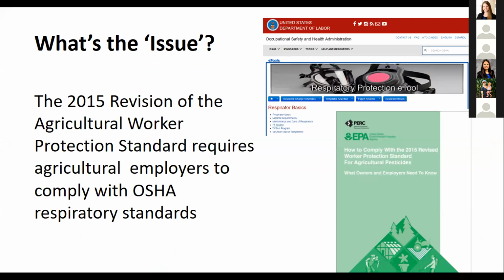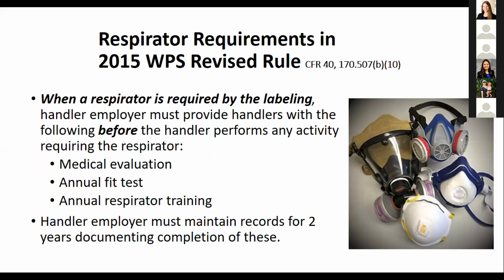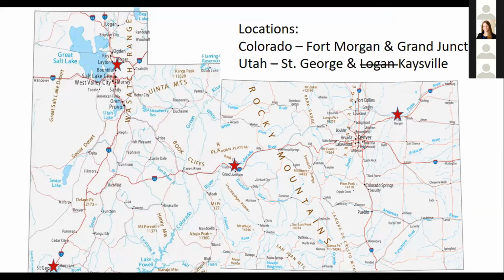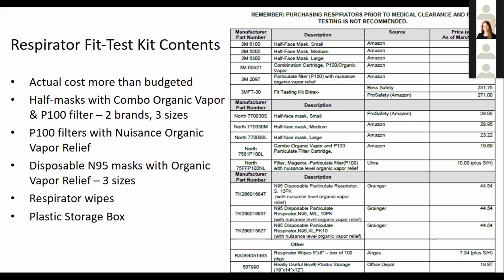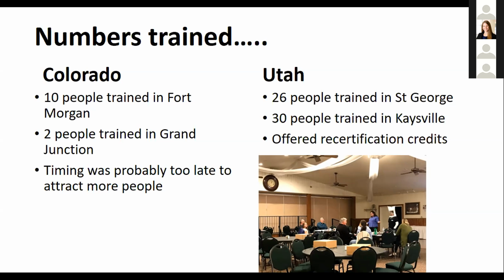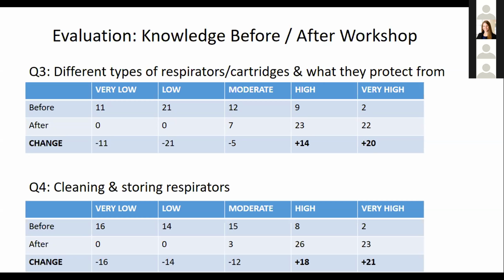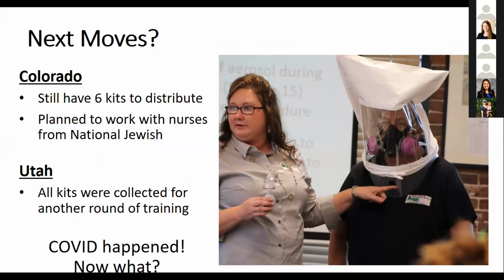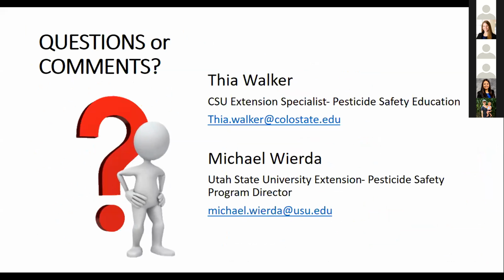Train the trainer: Building capacity for respiratory protection in rural Colorado & Utah - T. Walker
Thia Walker presents “Train the trainer: Building capacity for respiratory protection in rural Colorado and Utah” during the High Plains Intermountain Center for Agricultural Health and Safety's 2020 Research Day on October 9, 2020. To view the resources featured in this presentation

Walker is the Extension Specialist for Pesticide Safety Education at Colorado State University.

This project was funded through the HICAHS Emerging Issues program, CDC/NIOSH cooperative agreement U54 OH008085.